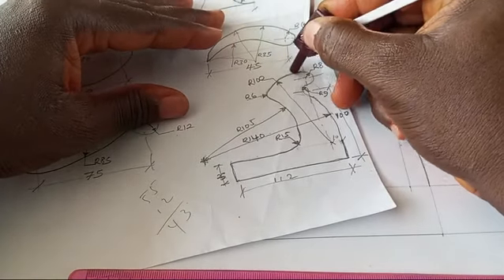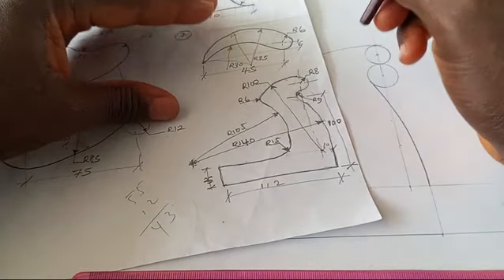PRINCIPLES OF TANGENCY 6